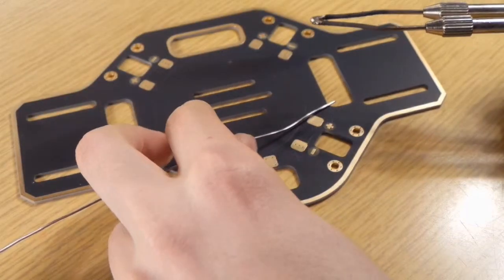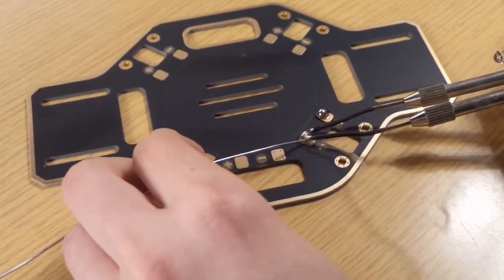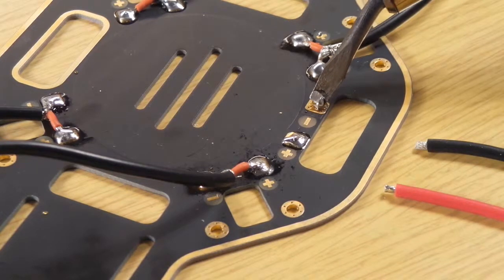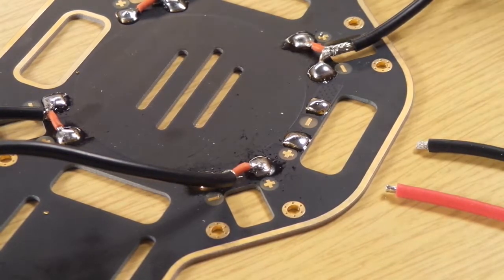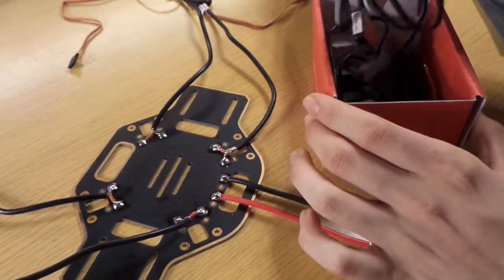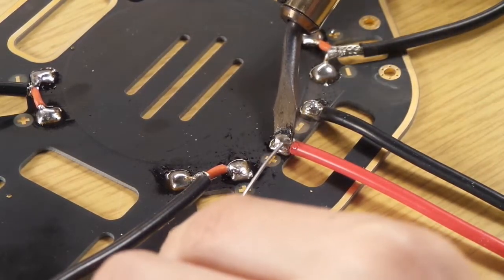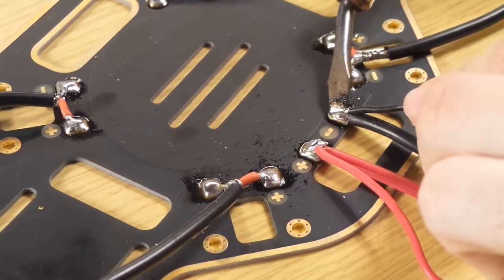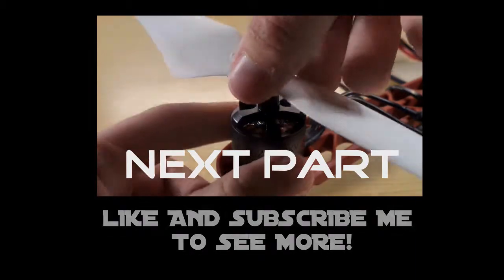DJI F450 & NAZA-M Lite - SOLDERING (Part 2)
Assembling the DJI F450 with the NAZA-M Lite

SOLDERING